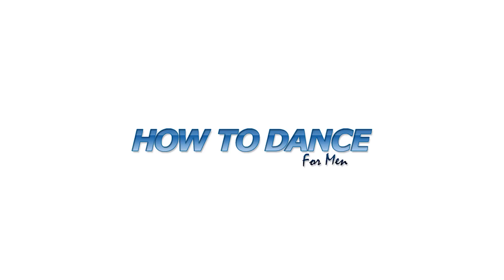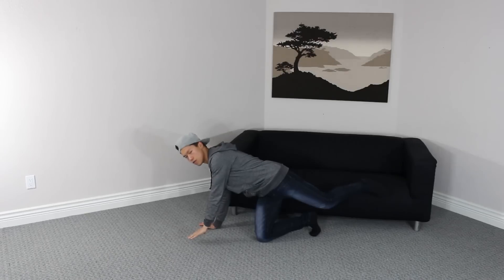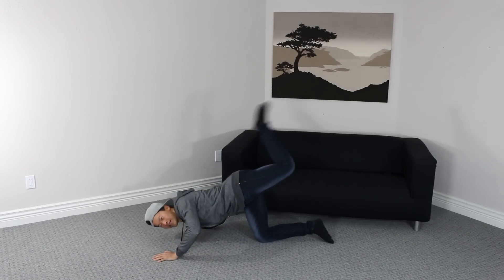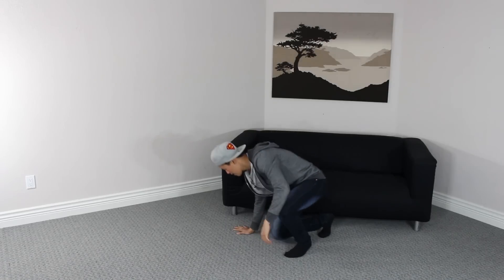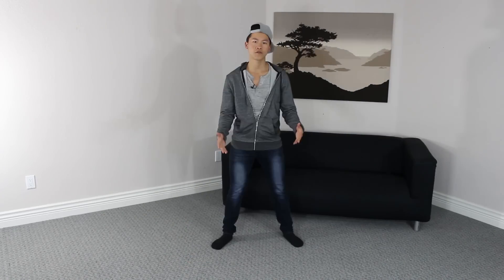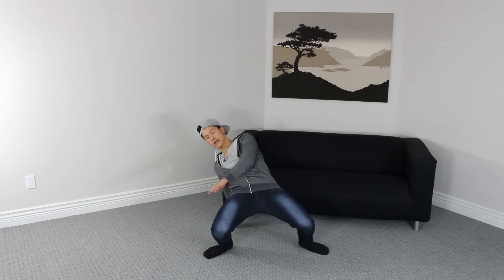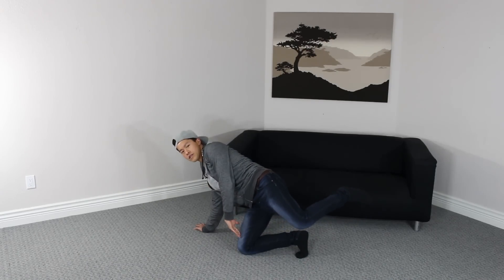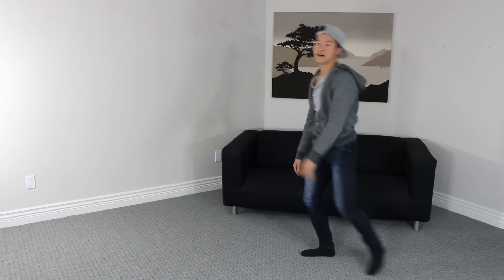BEST dance trick for parties to get ALL the attention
Learn to dance in 7 days

In this video, you will learn one of my favorite party dance tricks of all time. If you want to dance at a party and get all the attention, then you definitely would love this video.

Want to learn how to dance in 7 days? Check out the 7 Day Dance Floor Crash Course System: